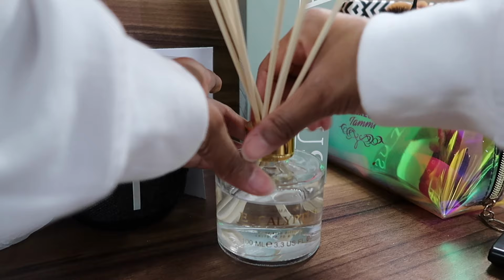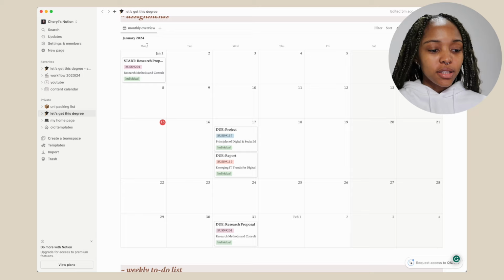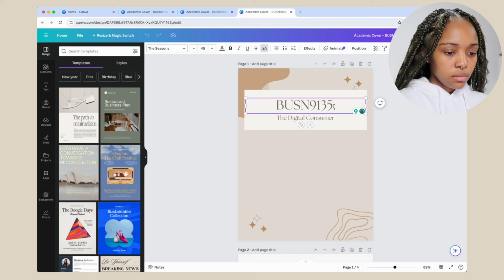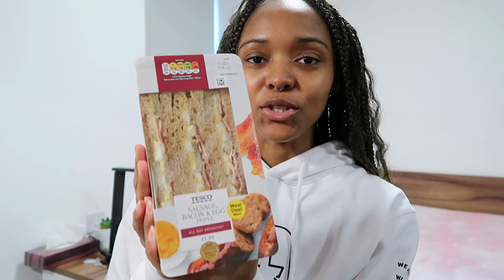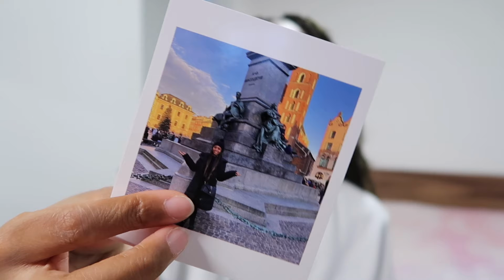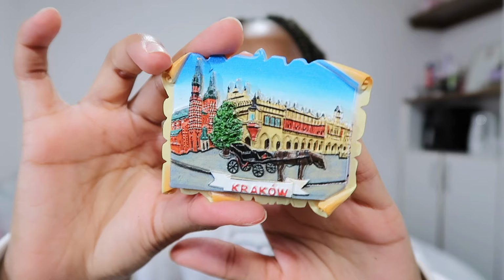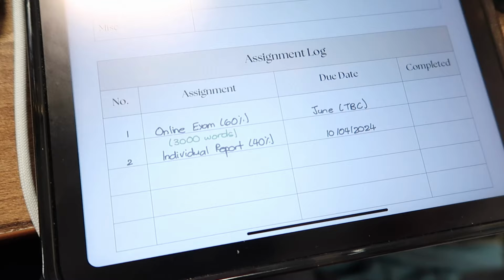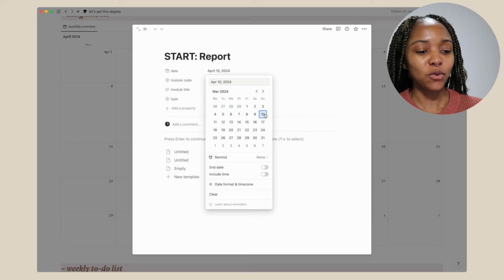PREP WITH ME FOR A NEW SEMESTER + FIRST DAY OF UNI (2ND SEMESTER) | notion, goodnotes, lectures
//PRODUCTS MENTIONED:
Amazon Gold Pins

Hey guys! Join me as I prepare for semester two of my Master's degree! I'll be showing you how I set up my Notion to-do list and assignment tracker, as well as how I create my digital notebooks for note-taking on my iPad. I'll also take you along for my first day of classes, including lectures, lab sessions and so much more. I hope you enjoy the video!

//TOOLS & SERVICES I RECOMMEND:
- Want to study in the UK? Get FREE assistance with university applications, visa applications, and accommodation

- Need some additional resources for your maths, science, and computer science subjects? Check out Brilliant - a platform that offers interactive courses across 60+ STEM subjects

- Looking for off-campus student accommodation near your university? You can start house hunting today by filling out the personal assistance form for accommodation

- Want to expand on your career opportunities and develop skills in design, development, or IT & software? Try out Udemy - a website that offers 180K+ online video courses

- Like the graphics I use in my videos? I create them using Canva Pro!

- Check out my Notion setup *for free* for all your productivity needs

//TIMESTAMPS:
00:00 monday - prep with me
01:18 emails
01:58 notion setup
04:20 digital notebooks
07:57 breakfast
09:27 research proposal
10:14 polaroid photo wall
14:03 tuesday - first day of semester two
15:32 grocery haul & first day recap
17:24 update notion with assignments
19:44 research proposal
20:08 outro